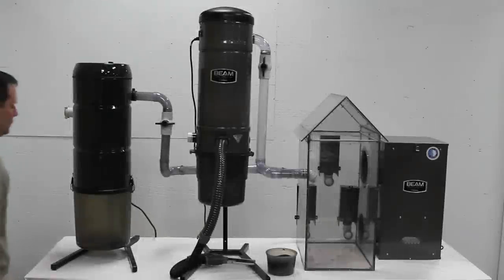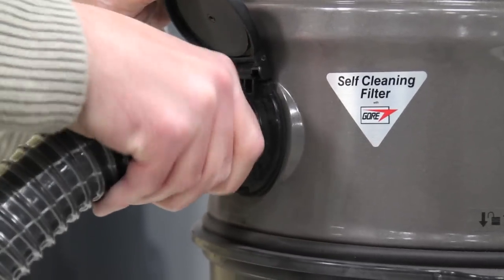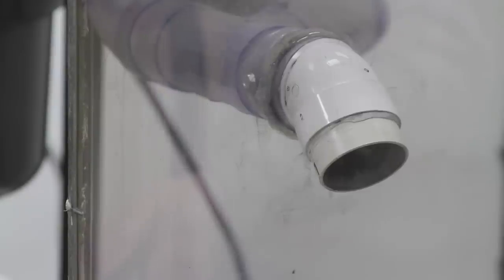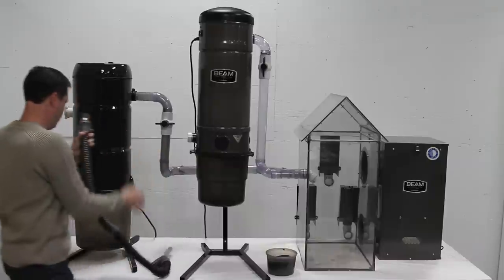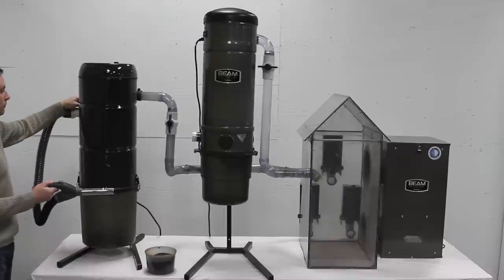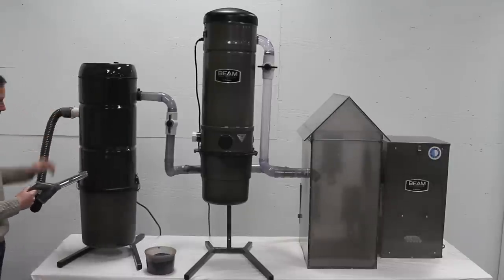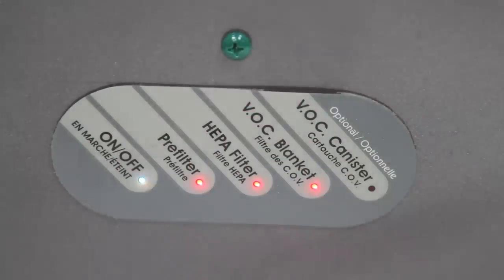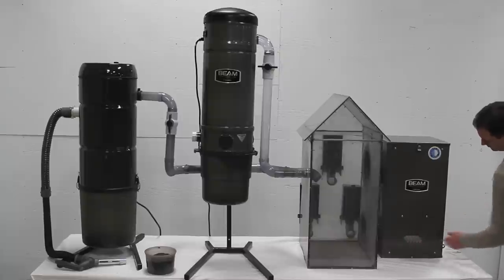BEAM Indoor Air Quality Demonstration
A BEAM Central Vacuum system is proven to relieve allergies. This video shows how the system and a BEAM HEPA Air Filtration System improve the air quality of a home.